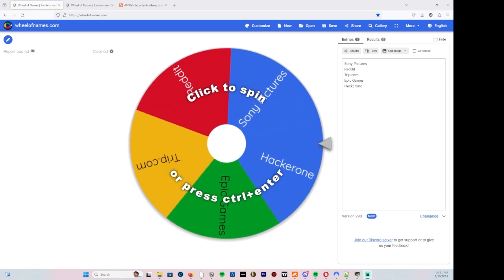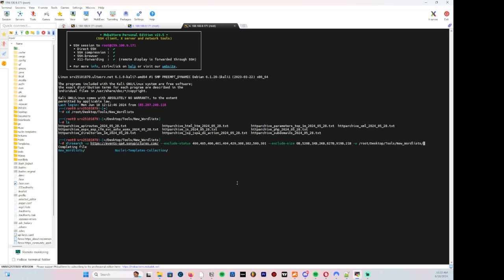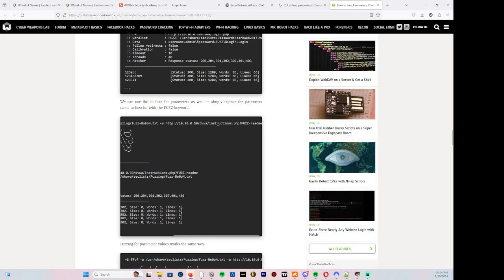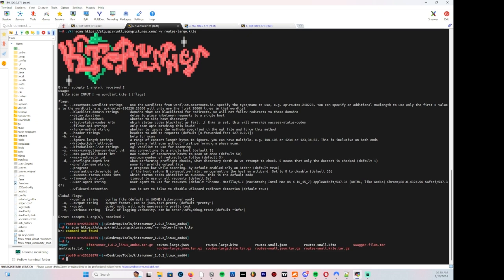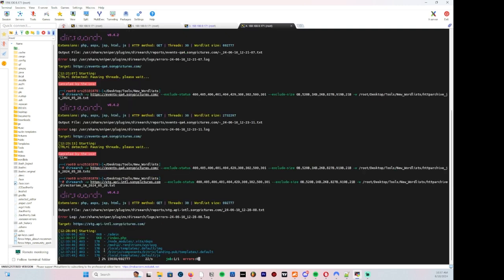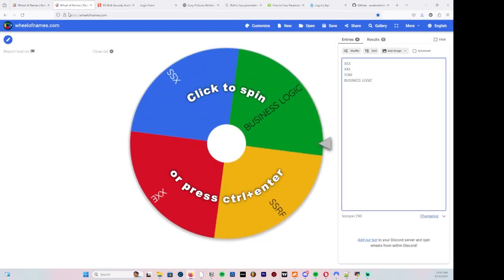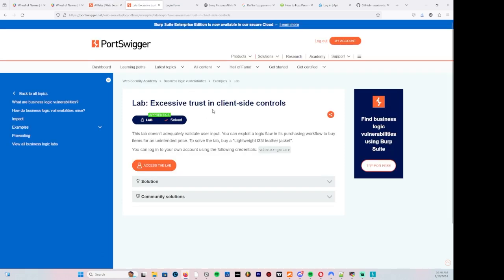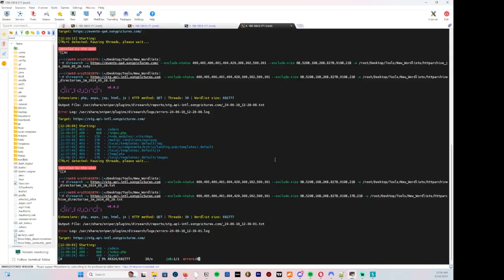Sony Pictures Day 3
Bug Bounty for Beginners, By a Beginner

Day 1of digging into Sony. Narrowing down their scope before we move on to a different target.

After 4 years of frustration as a script kiddie who slowly grew into a more knowledgeable tester, I finally found my first bug. Discovered on last Tuesday's video where I dive deep into discovered assets from Monday's Map the App video.

On my deep dives, I look for additional parameters and endpoints that may have juicy info and compare hunting manually vs using automation. Here's a sample on how I use both.